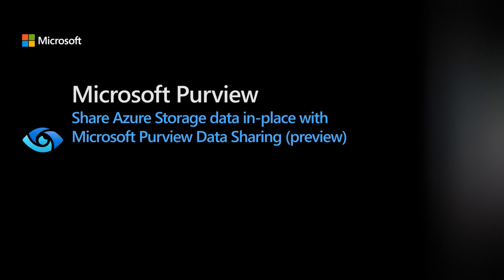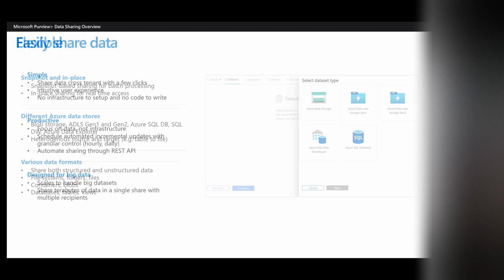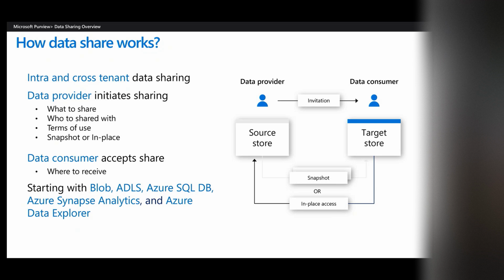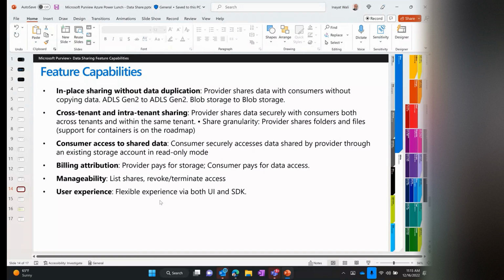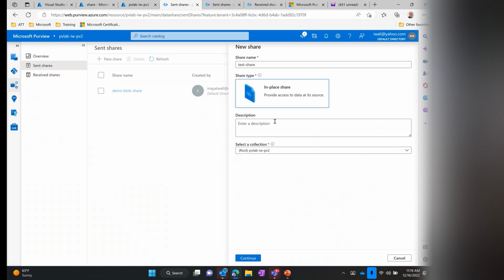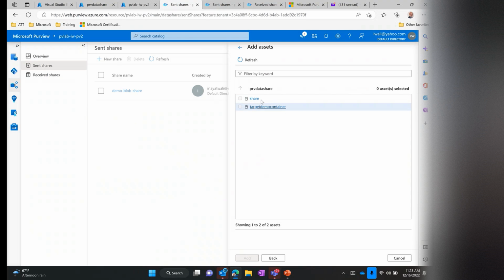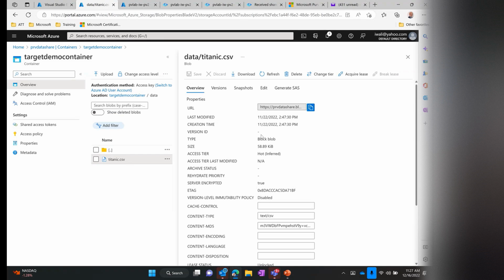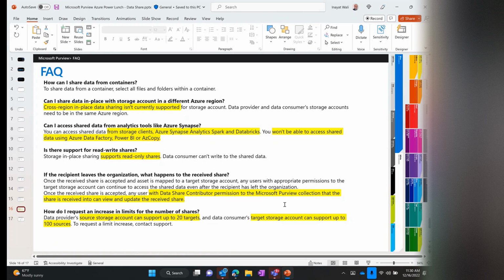Microsoft Purview: Azure Storage In-Place Data Sharing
With Microsoft Purview Data Sharing, data providers can now share data in-place from Azure Data Lake Storage Gen2 and Azure Storage accounts, both within and across organizations. Share data directly with users and partners without data duplication and centrally manage your sharing activities from within Microsoft Purview. During this session, we will cover high-level overview and walkthrough of setting up in-place data sharing.